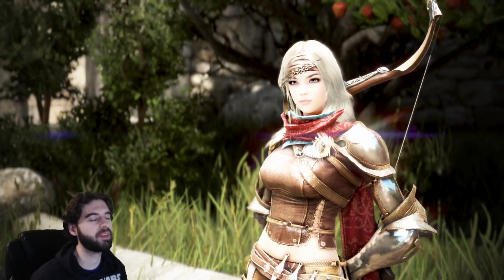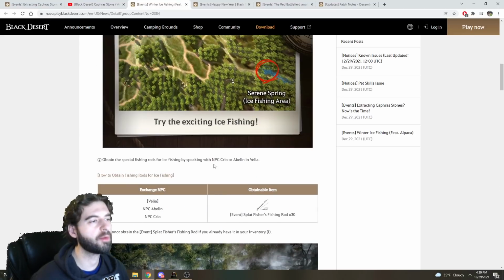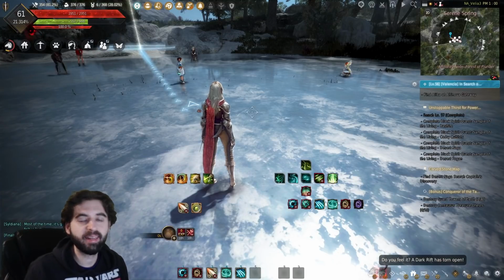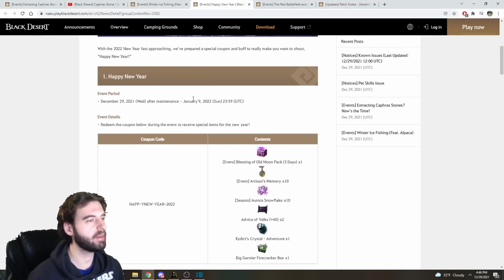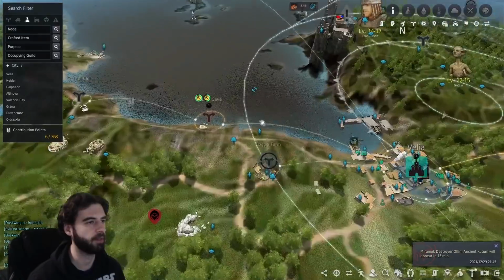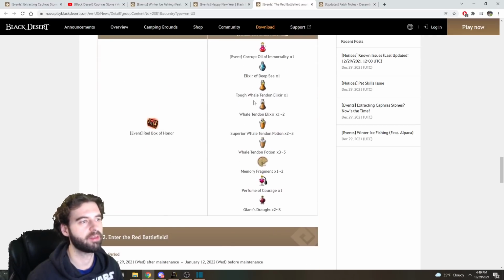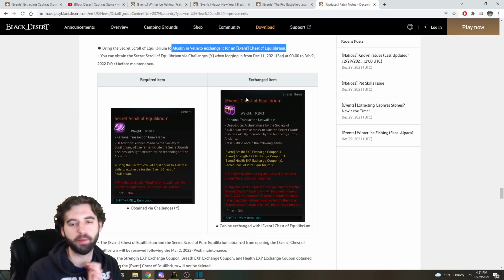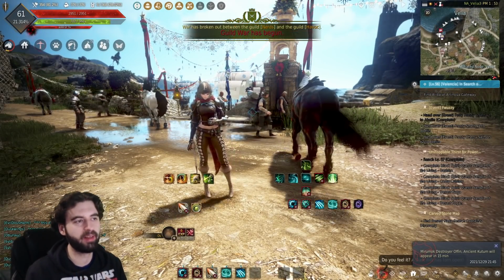[Black Desert] Patch Notes Highlights | Wannabe Fishing Event, New Red Battlefield, Hunting Buff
Quick overview of the most important events and patch information that came today, including the alpaca mount, caphras stones being added to hunting, the new domination mode valencia red battlefield map, and more!
Code: HAPP-YNEW-YEAR-2022